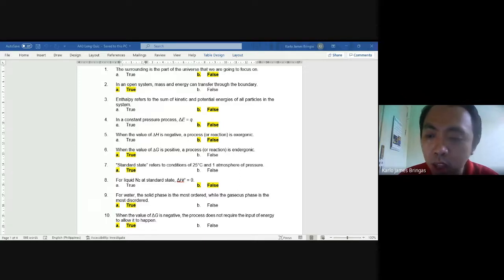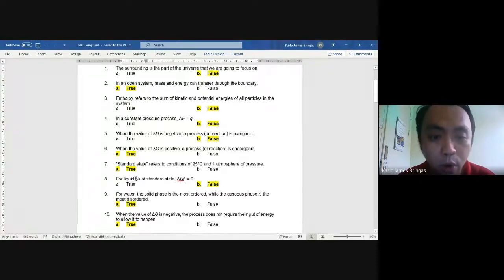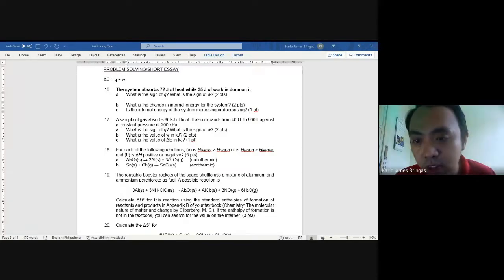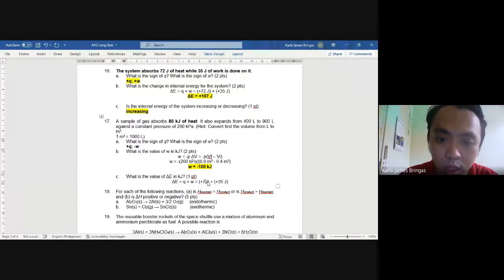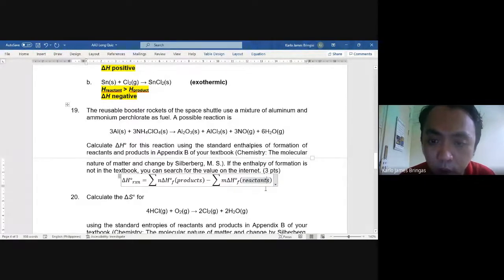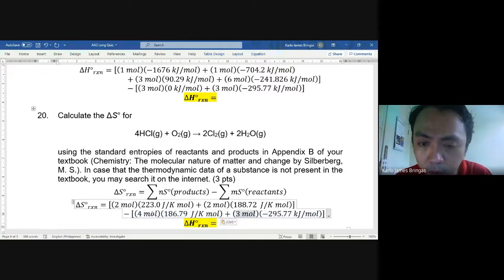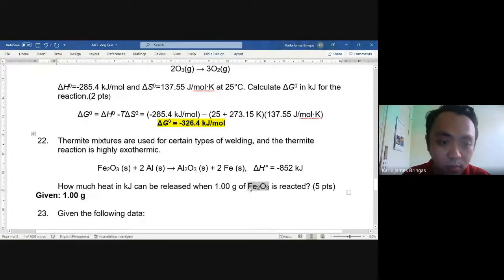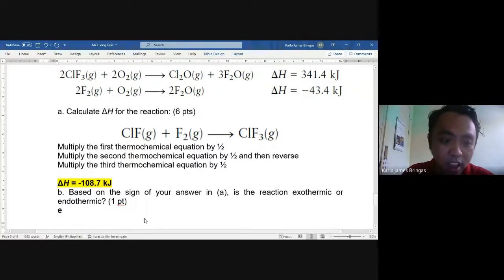Long Quiz #1 Answer Key